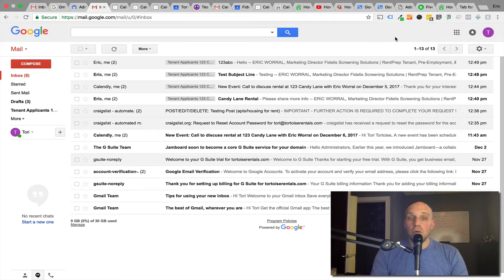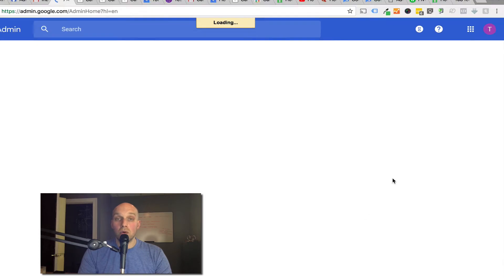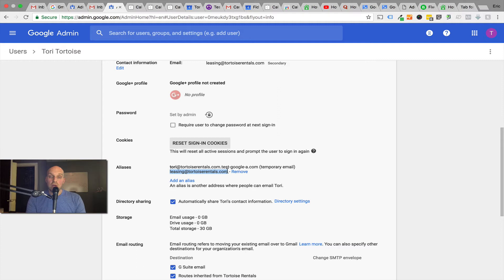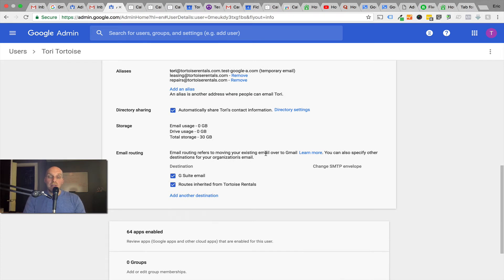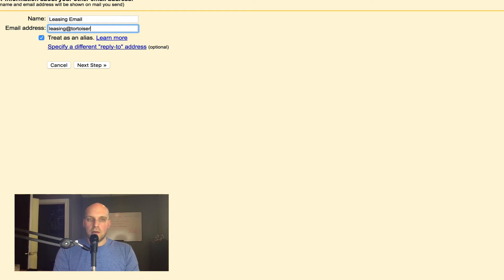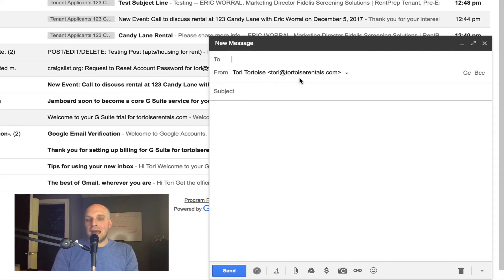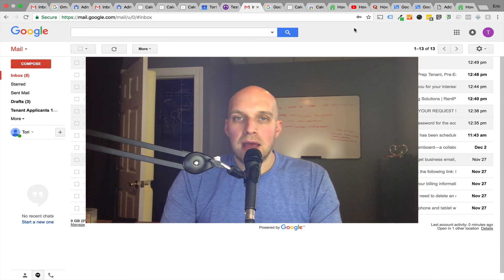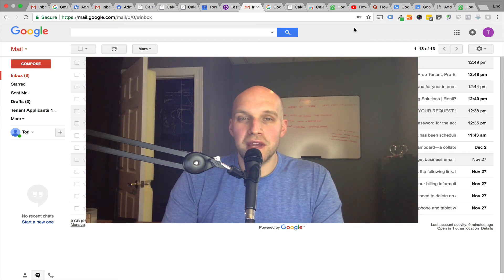How To Create Alias Gmail Addresses